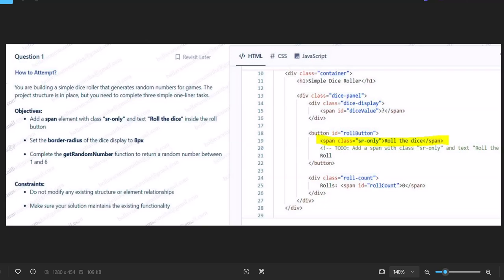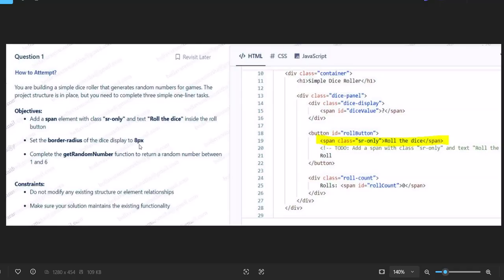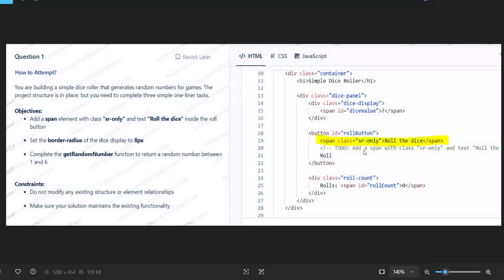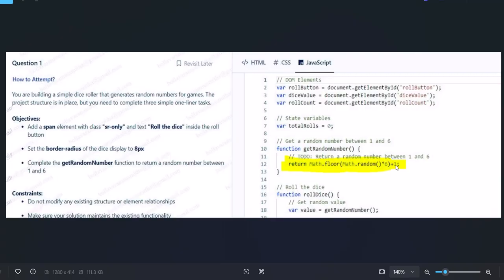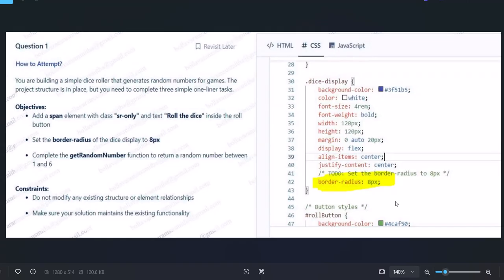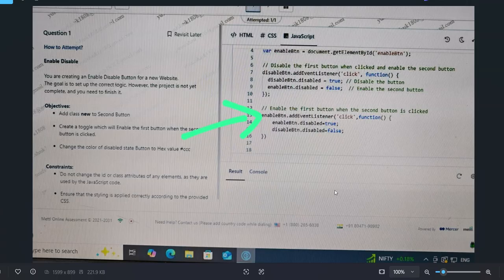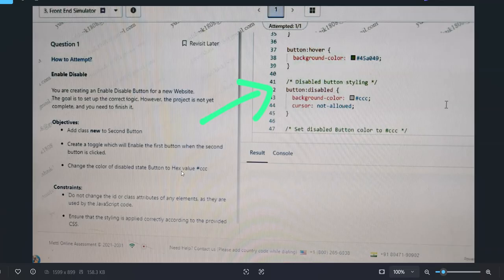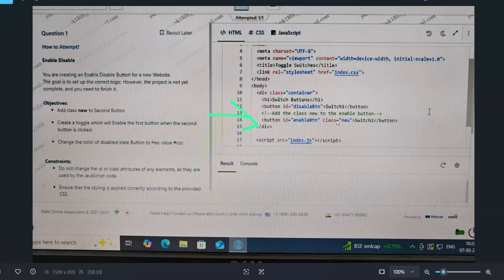Accenture/CTS - HTML, CSS, JS (Java Script)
HTML, CSS, and JavaScript - Accenture & Cognizant (CTS) hiring assessments.

In this video, you'll learn the real test pattern that help you crack the Front-End / UI Development Round in Accenture & CTS.

Whether you're preparing for a campus placement, off-campus drive, or lateral hiring, this video gives you everything you need in a structured, beginner-friendly and placement-focused format.

📌 Perfect for:
– Accenture Applicants
– CTS (Cognizant) Applicants
– College Students
– Job Seekers in Front-End Development
– Anyone learning HTML, CSS, JS from scratch